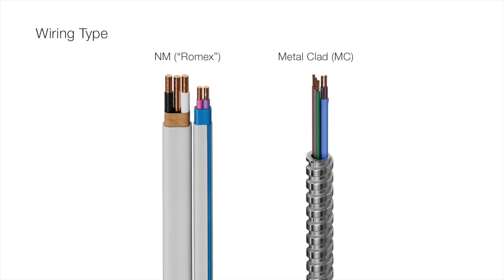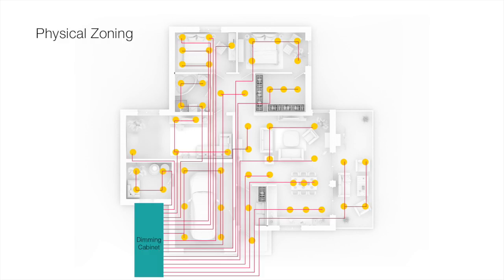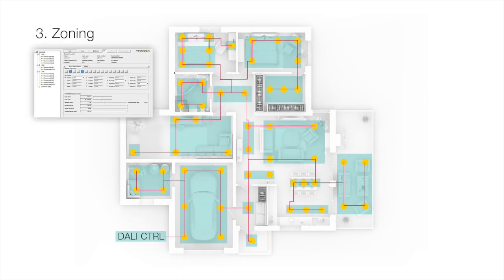LightFast with DMF Lighting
🌟 Welcome to the Inaugural Episode of LightFast Education Series! 🌟

Randy Reid, Editor of the EdisonReport, as he kicks off our new LightFast Education Series! 🎓✨ We're here to deliver maximum education in the minimum amount of time.

In this episode, Randy sits down with Rushi Kumar, VP of Engineering at DMF Lighting, to dive into the fascinating world of DALI lighting control. 💡🔧

🔹 0:00-0:35 Intro
🔹 0:35- 1:10   What is DALI?
🔹  1:12 -1:50 Installation differences between DALI and 0-10V systems.
🔹 2:25-3:18 Benefits of DALI for residential and commercial applications.
🔹 3;20- 4:14 Key differences between DALI 2 and the original DALI.
🔹 4:16- 6:00 DALI vs. DMX: Pros and cons for your lighting projects.

Discover how DALI can revolutionize your lighting systems with its simplicity, flexibility, and advanced capabilities like color tuning and zonal control. Perfect for applications with high wiring costs or complex lighting needs.

Don't miss out on expert insights and tips that can help you optimize your lighting projects for efficiency and cost-effectiveness. Tune in now and light up your knowledge! 🌟